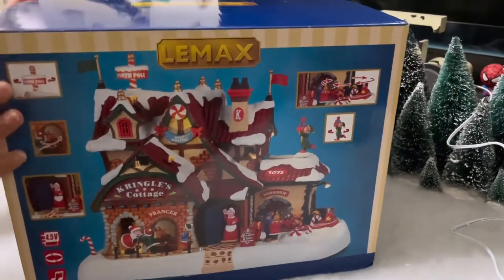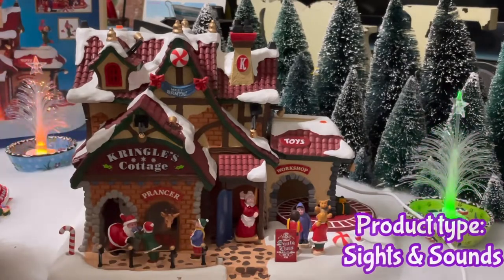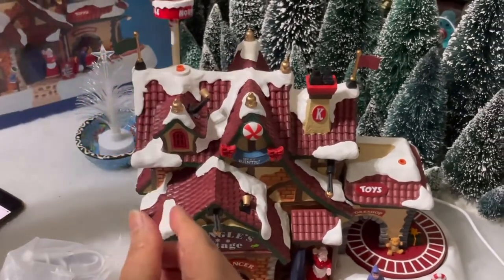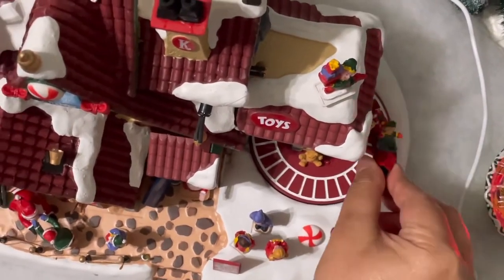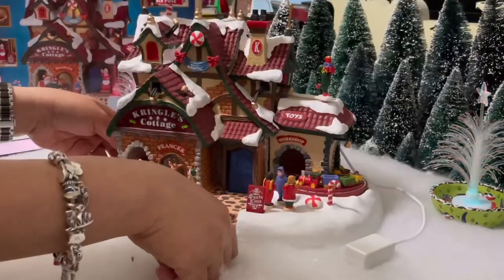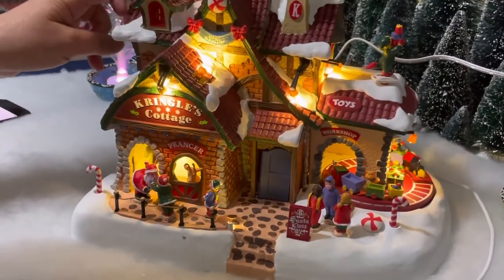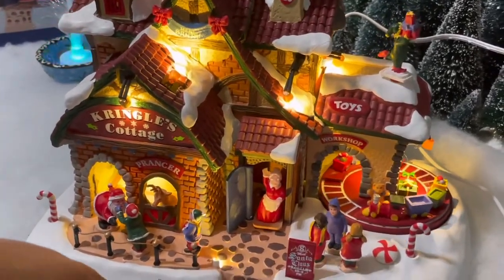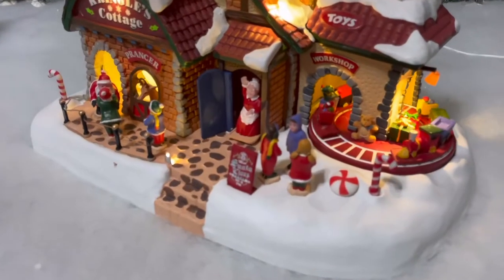Unboxing Video #10 - LEMAX – Kringle’s Cottage (SKU#: 95462)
Unboxing Video #10 - LEMAX – Kringle’s Cottage

SKU#: 95462

Released on Year 2019

This piece belongs to the Lemax Santa's Wonderland Collection.